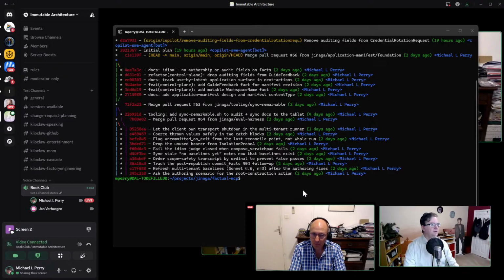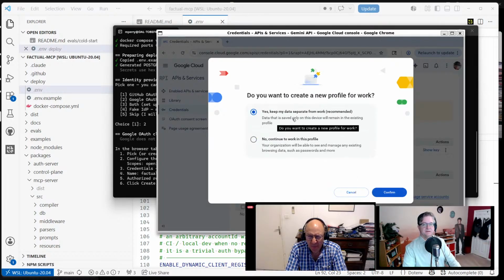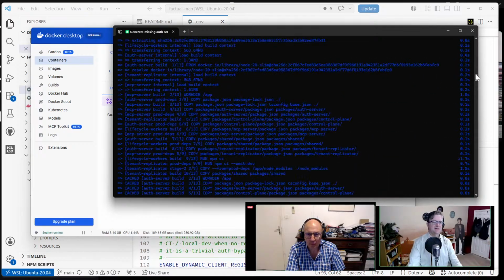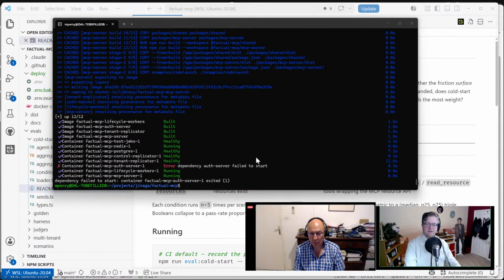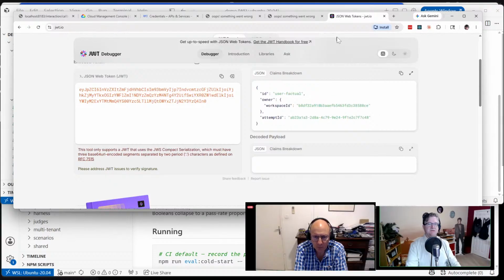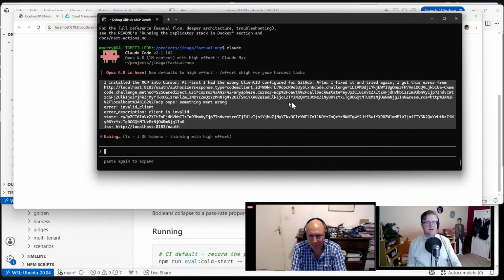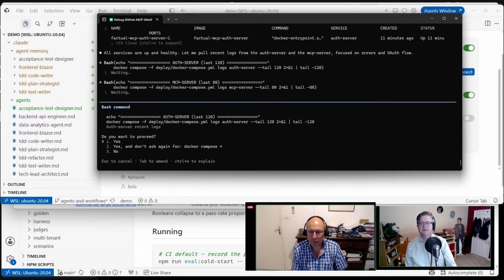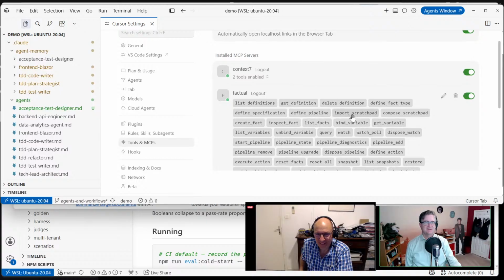MCP Auth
Michael sets up authentication for the Factual MCP server. Experience the challenges of federated OpenID Connect and refreshing the client auth cache. Will Michael get it working by the end of the stream?